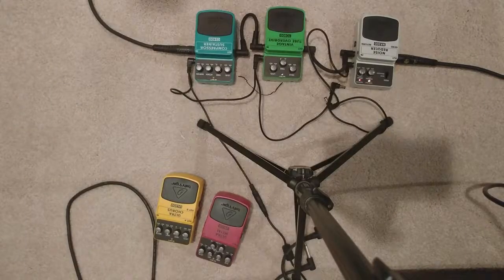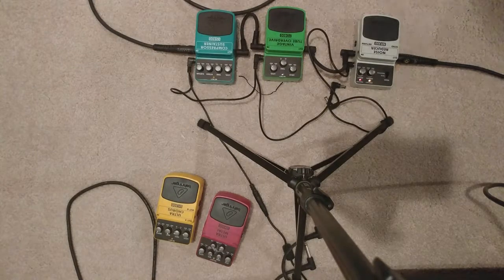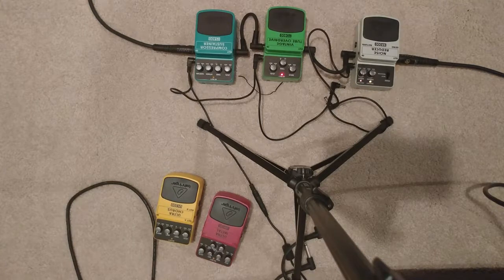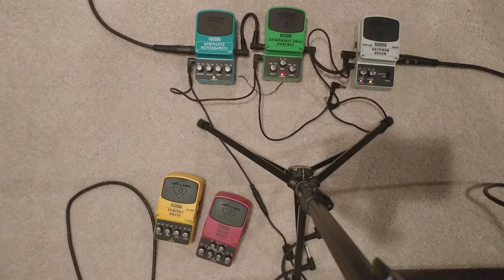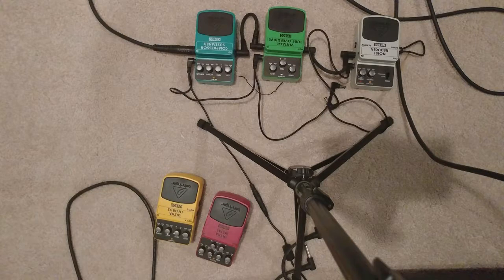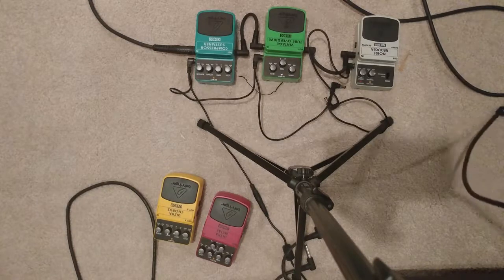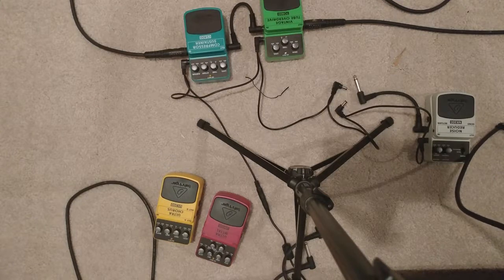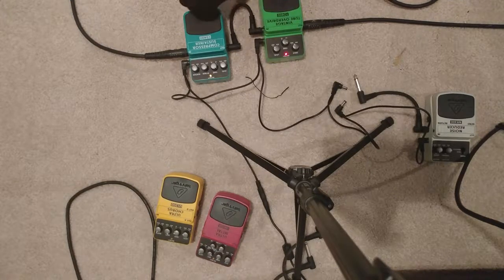Can a BAD metal guitar player sound GOOD w Behringer TO800 Overdrive pedal & 6505 TubeScreamer